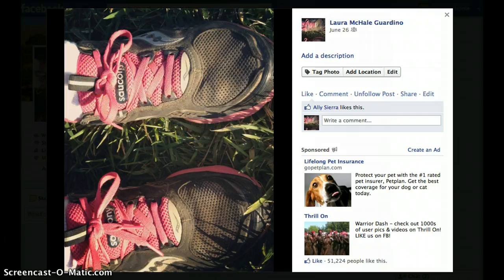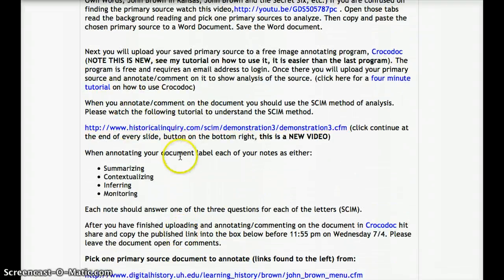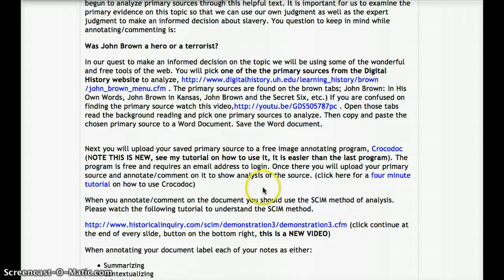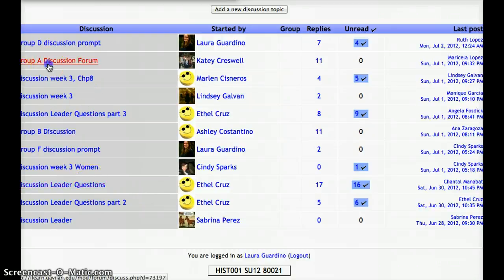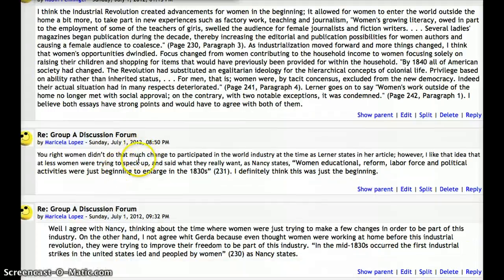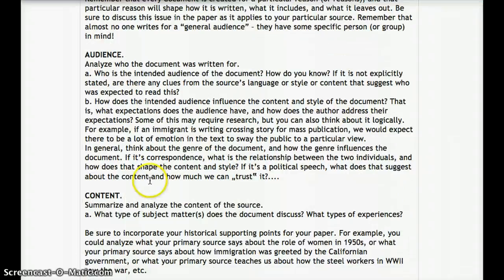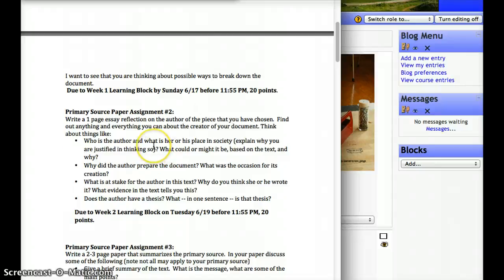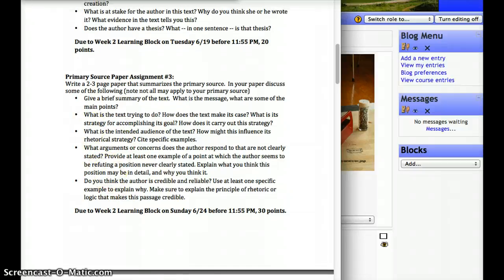Week 4 History 1 Su12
week 4 announcement history 1 su12 online